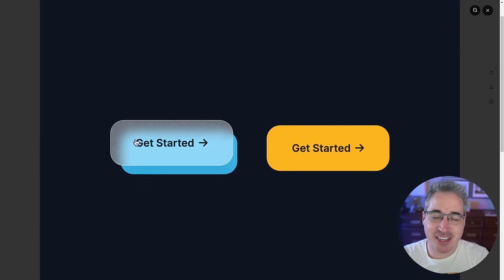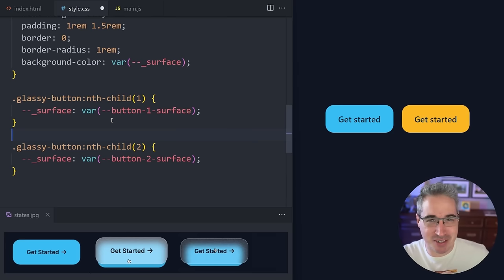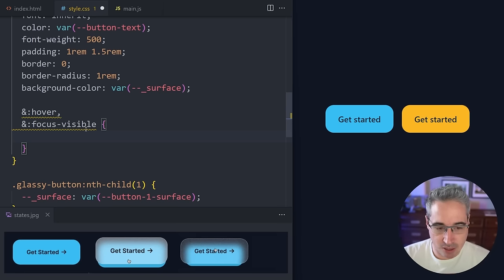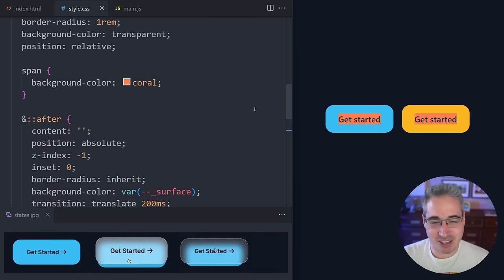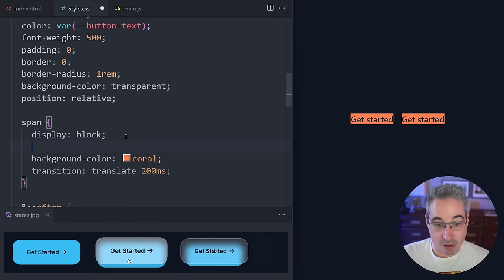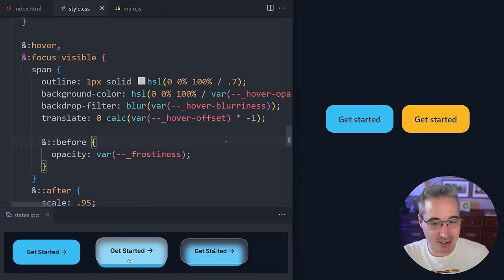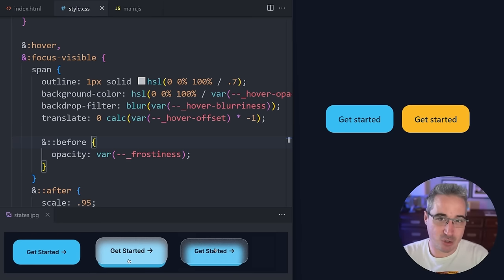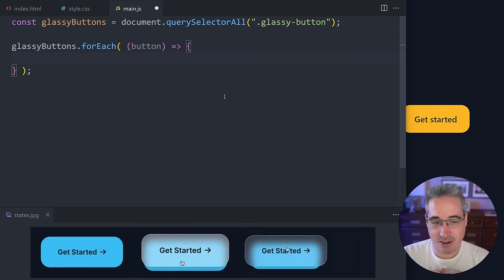Fun button effect with HTML, CSS & JS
Looking to step up your CSS? I have free and premium courses

⌚ Timestamps
00:00 - Introduction
01:27 - Creating the hover state
03:17 - Using a pseudo-element for the coloured part
05:45 - The problem with the current setup
07:21 - Solution to the stacking context issue
10:10 - Adding some locally scoped custom props
12:00 - Adding the blurred effect
14:04 - Improving the pseudo-element on hover
15:28 - Adding more controls through custom properties
18:46 - Creating the "pressed" state
21:37 - Adding the graniness
26:57 - The outline
30:49 - Starting the JavaScript
34:54 - Moving the pseudo-element
37:55 - Making sure it has a smooth transition
42:00 - Limiting how much the pseudo-element moves